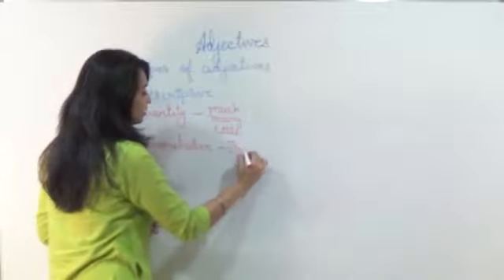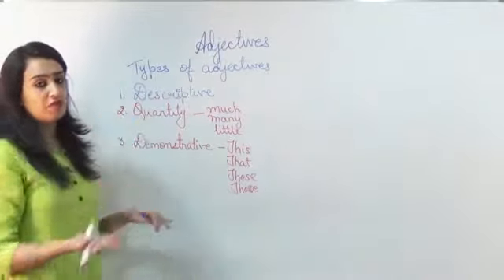Fluent life - Adjectives - Kinds of adjectives - English Grammar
Fluent life, this video discusses about kinds of adjectives. Adjectives are words naming an attribute of a noun, such as beautiful, sparkling  or antique.
To get fluency in English communication, enroll yourself for the programs offered by Fluent life.
Fluent Life programs are unique, personal trainer led, communication training programs that help you achieve 100% potential in your professional, social and personal life.

Happy Learning!
Fluent Life